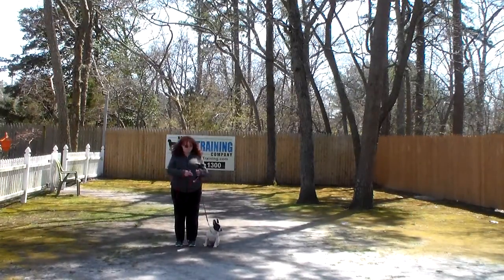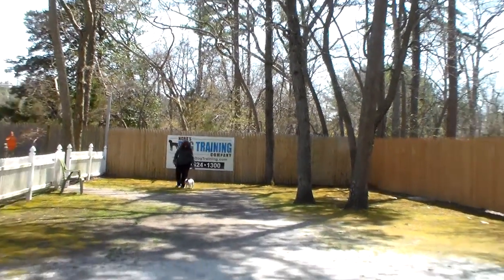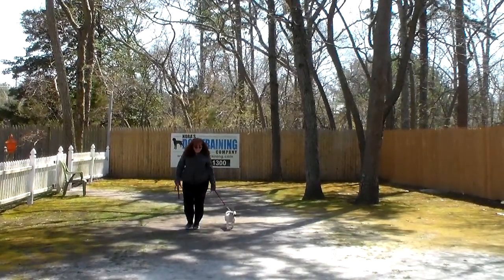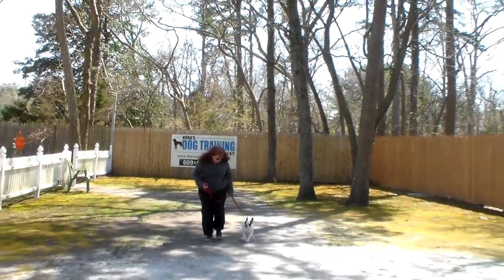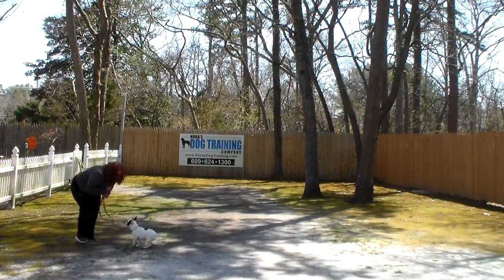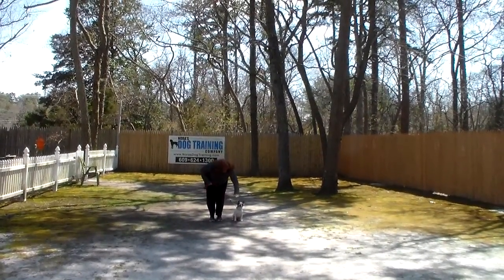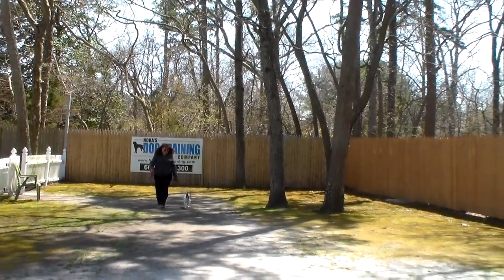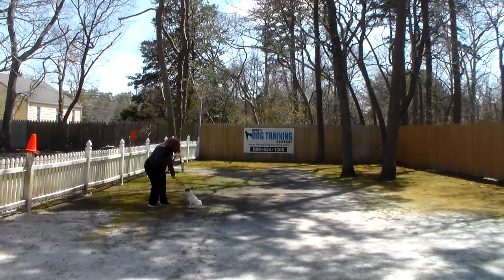Luna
Luna is a sweet little French bulldog puppy of only 4 months old.  Such a smart baby girl  She does a great job of showing off her new skiills for her family.  Graduation tomorrow little one!